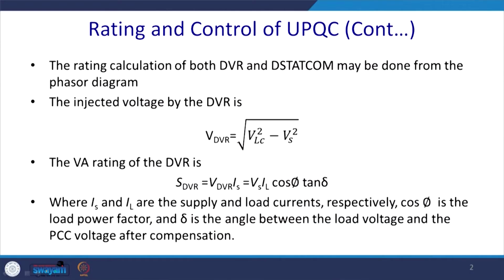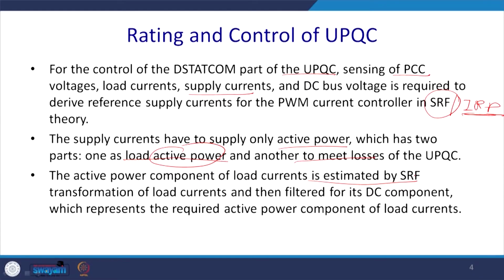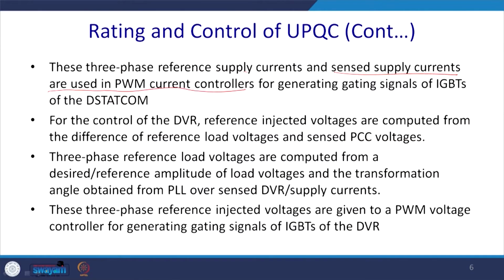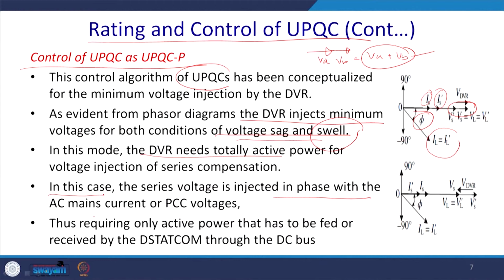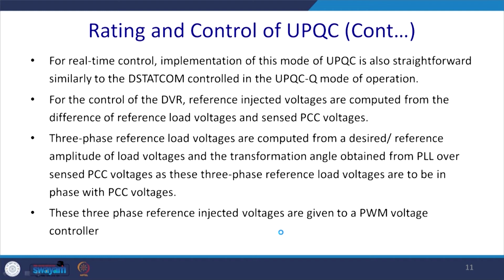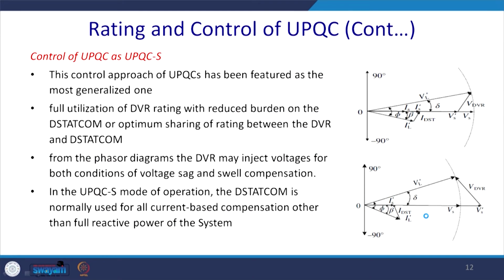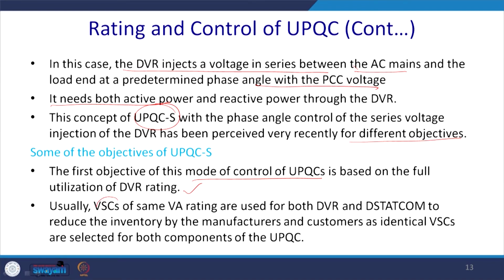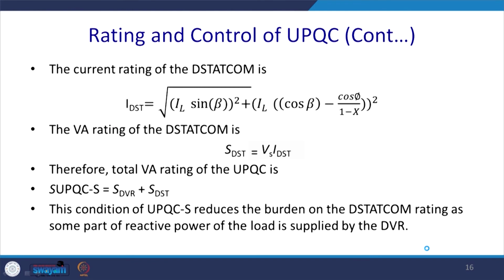Lecture 39: Control of UPQC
This video discusses the control circuit and rating analysis of Unified power quality conditioner